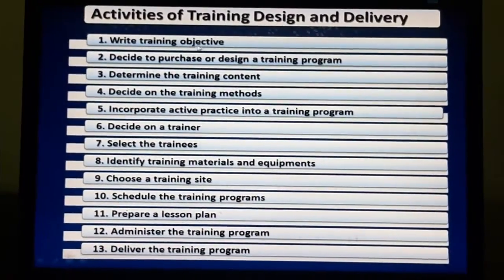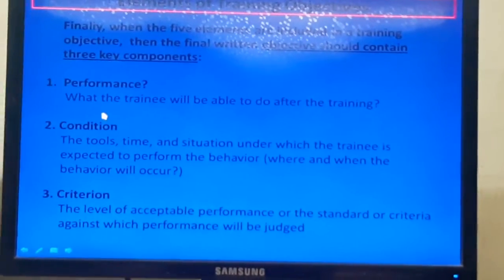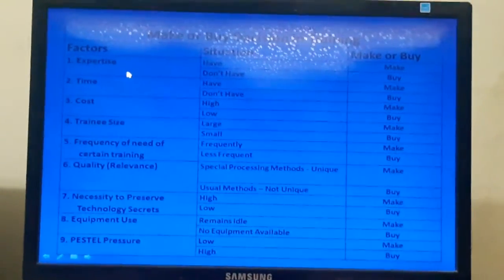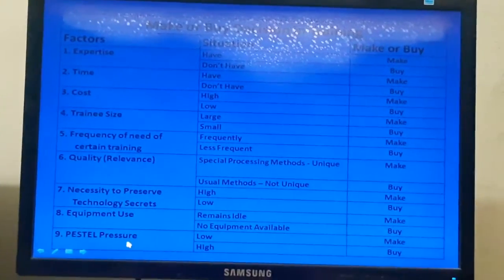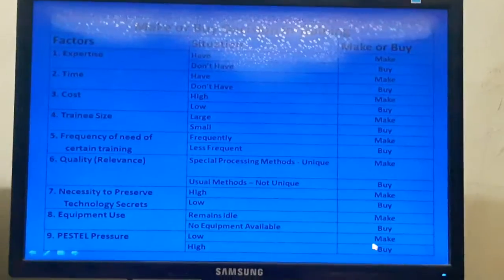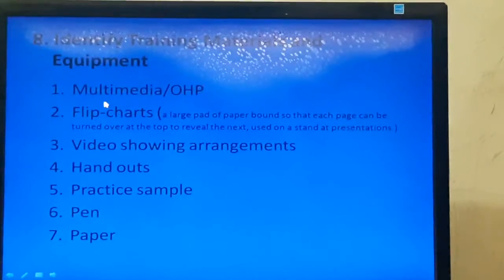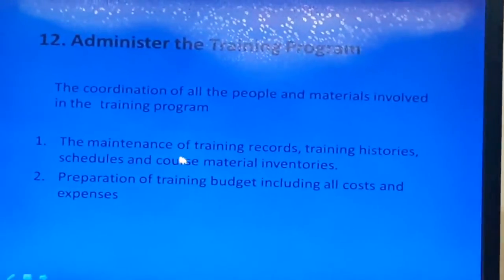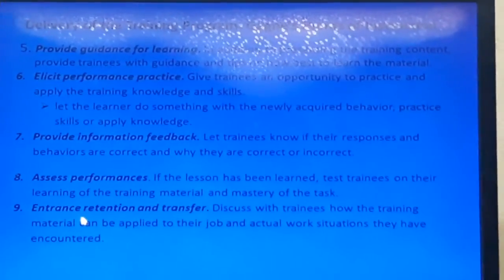Dr. Nazrul Islam's Lecture on Training Design and Delivery